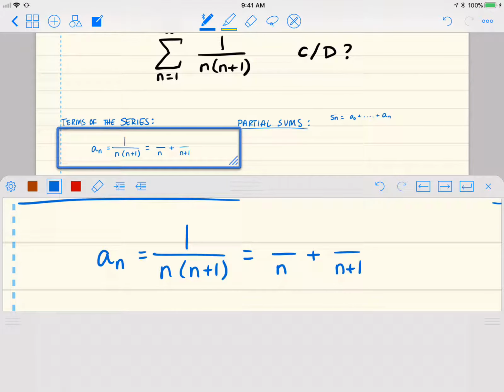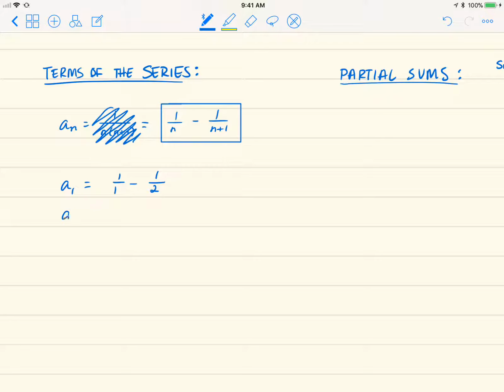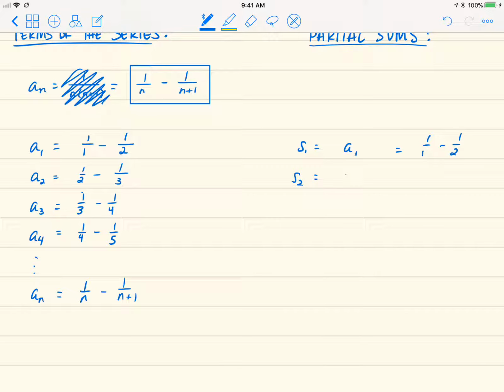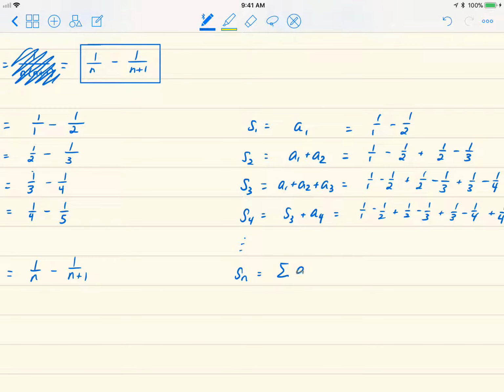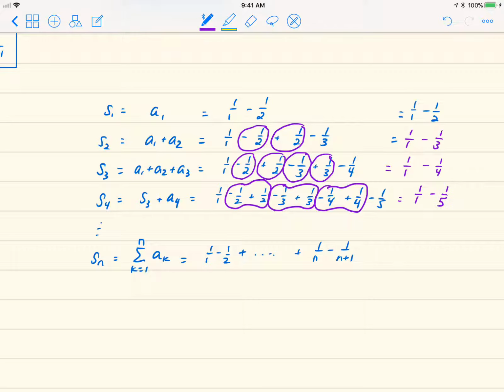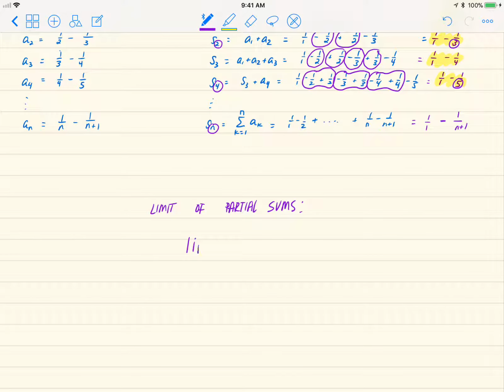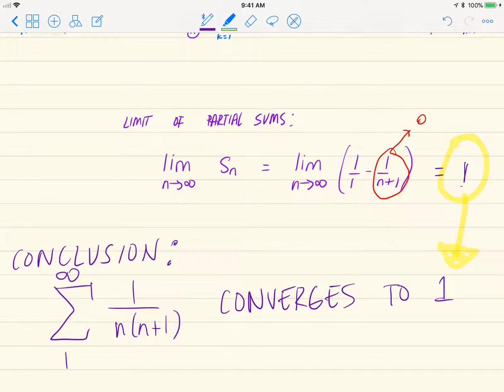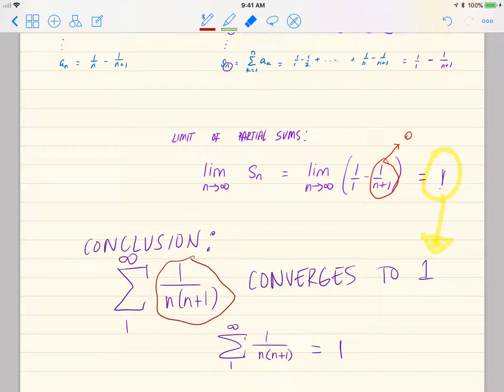3B Intro to Series Example 2